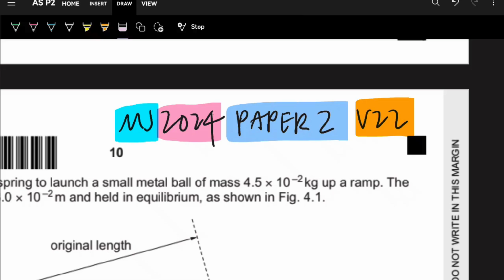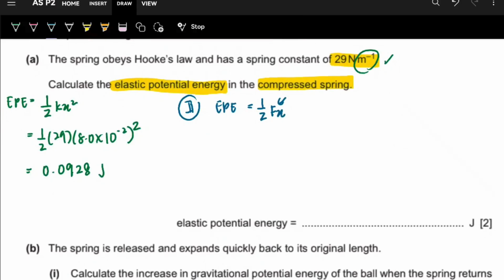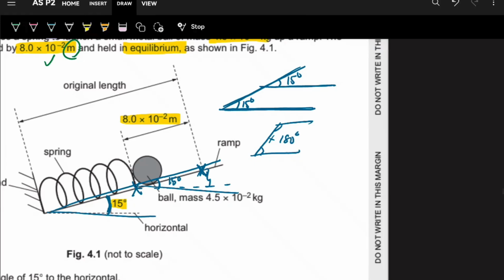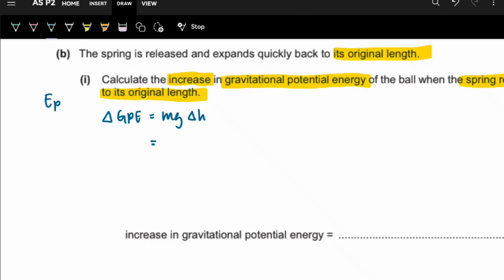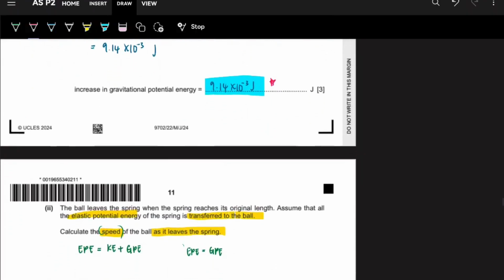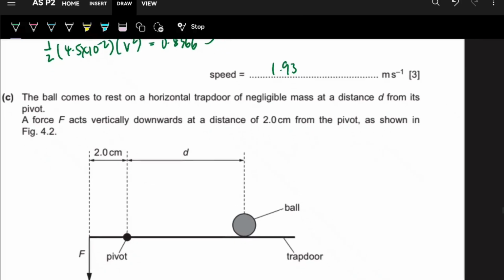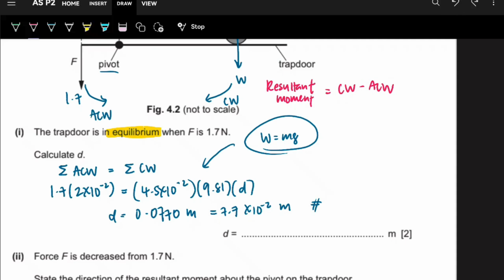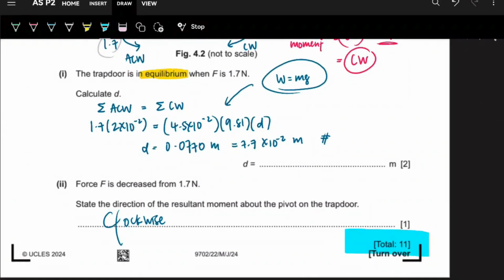Solving May/June 2024 AS Paper 22: Question 4 – The Ultimate Breakdown! | CIE 9702 A-LEVEL PHYSICS 💡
9702 AS Level Physics

00:00 Introduction
01:16 4(a)
04:48 4(b)(i)
10:45 4(b)(ii)
15:49 4(c)(i)
18:37 4(c)(ii)

Please watch at 1080p for a clearer view